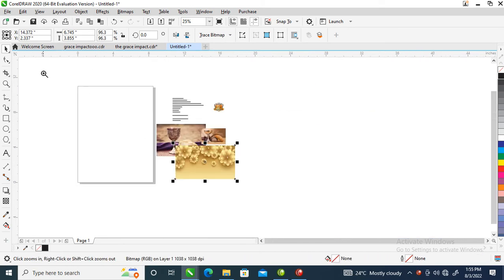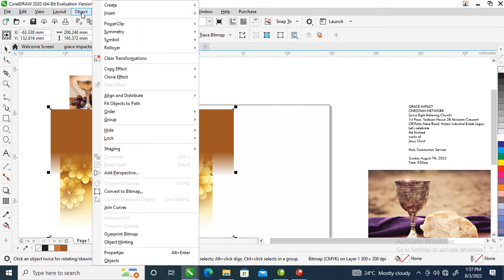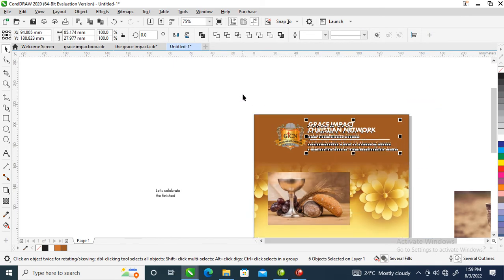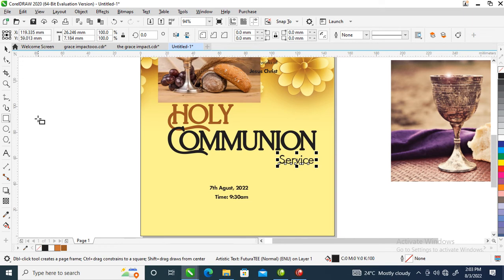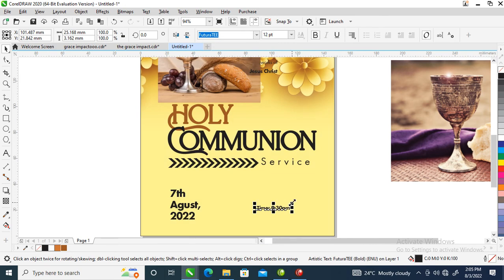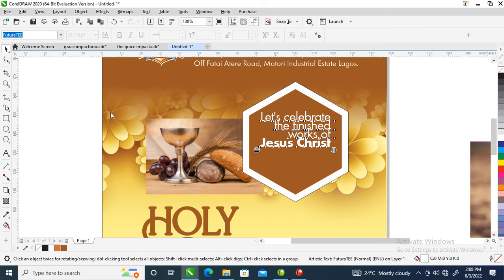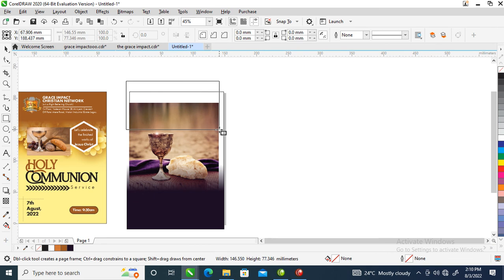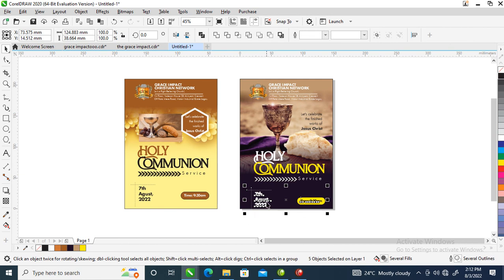Communion Church Flyer - Tutorial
See how to Design two samples Church Flyer in 2022...